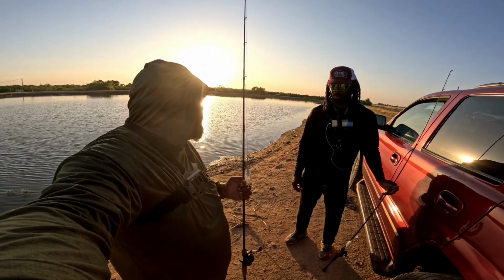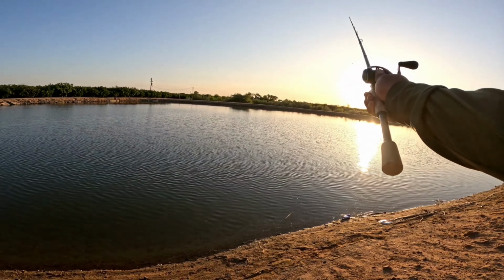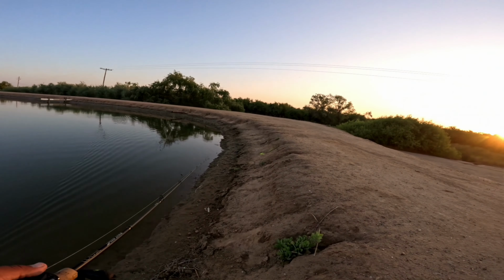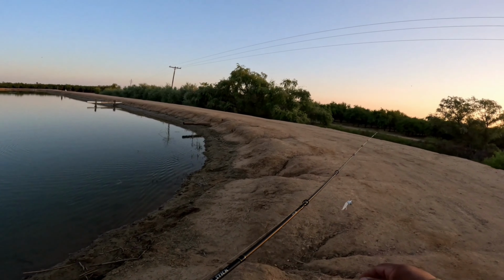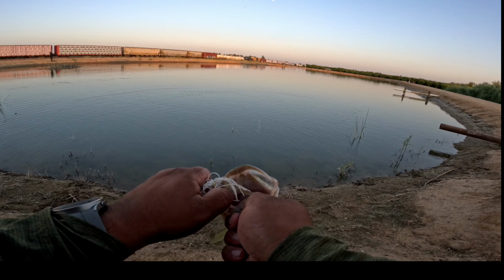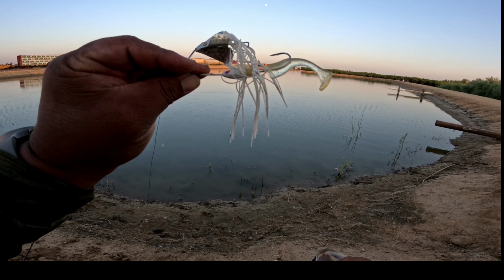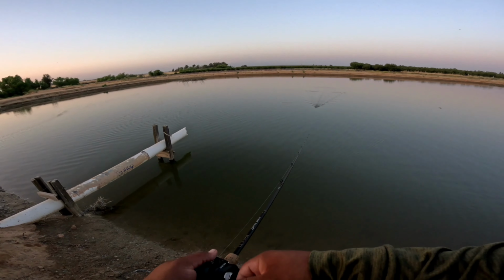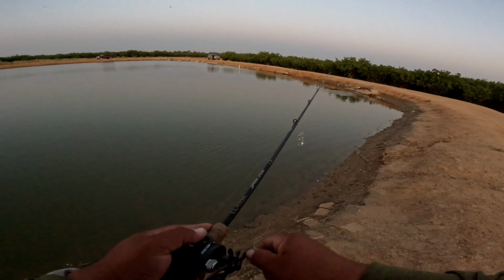1v1 Top water challenge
1v1 Top water challenge (Buzzbait)
with my bud @tgoptics5674

Bite was tough but fortunately i was able to land 2 nice bass. 1 of them i landed on the buzzbait with that @BigBuckBaits Shiny shad as a trailer. the second one I landed after my gopro died on a kvd creature bait texas rigged.

Buzzbaits got that W boys!